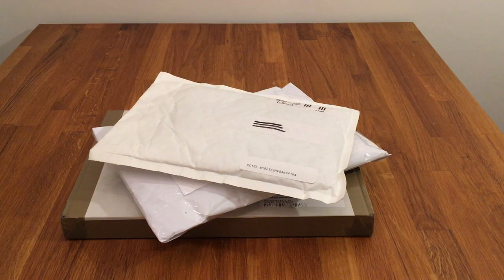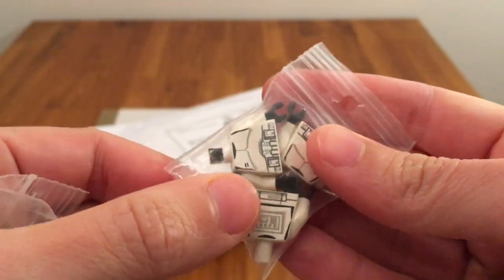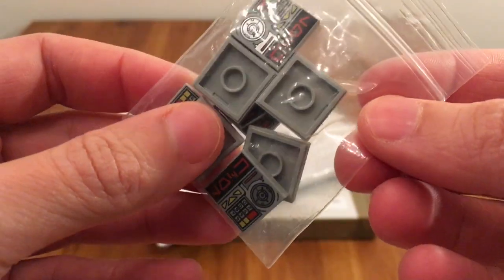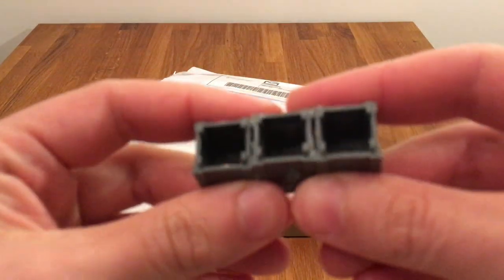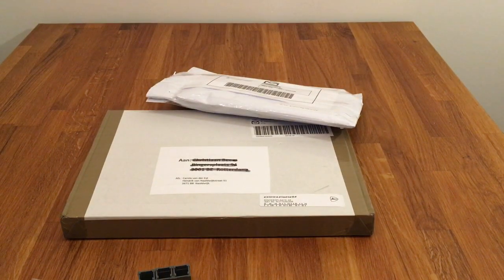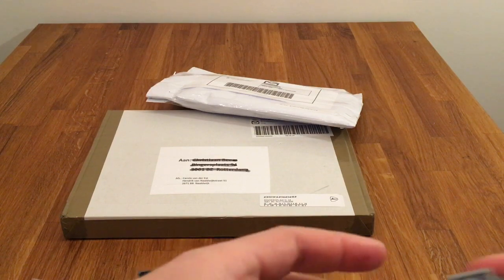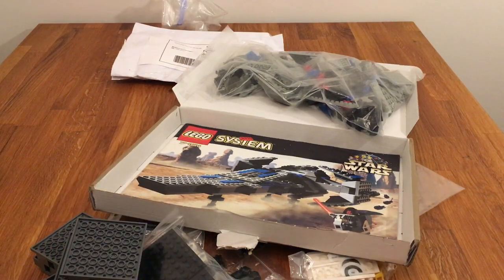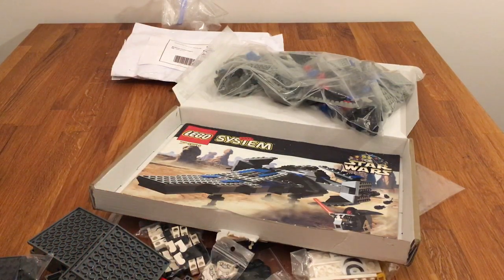[Haul] LEGO Star Wars - #14